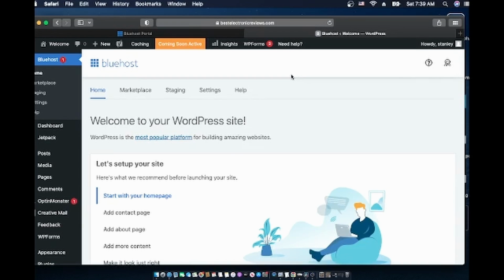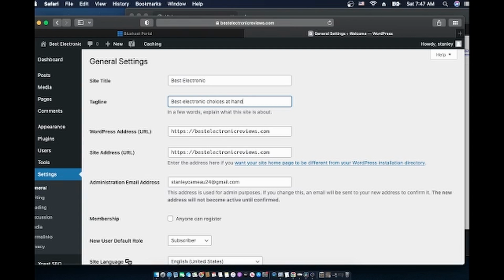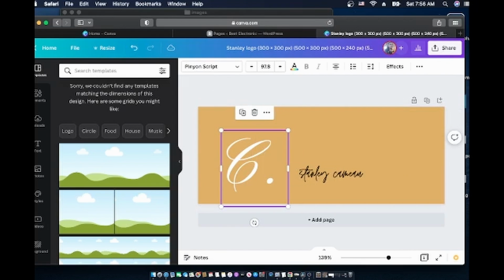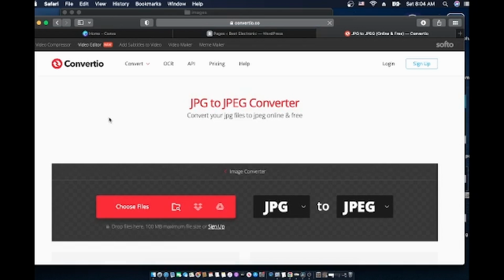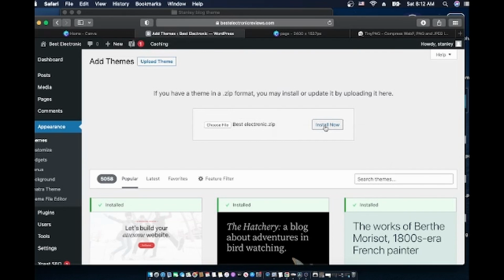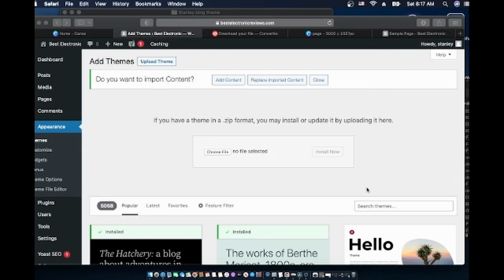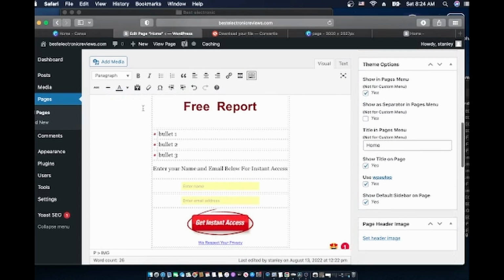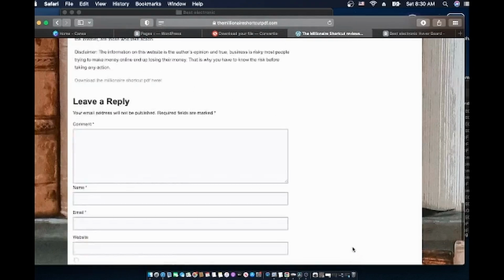How To Create A Free Website On WordPress From Scratch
Create a simple  WordPress site from scratch, all the setup requirements, and put your website live in less than 1 hour without any coding knowledge.

Why did I transfer my domain to Bluehost?

★☆★ Millionairetek ★☆★